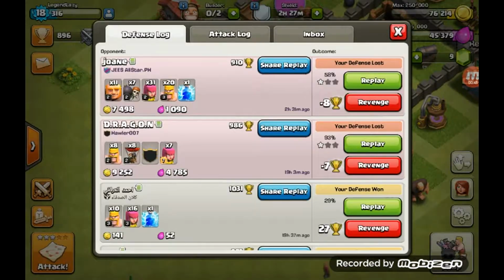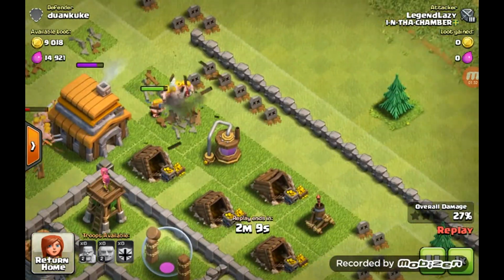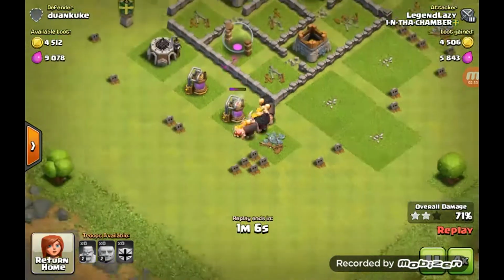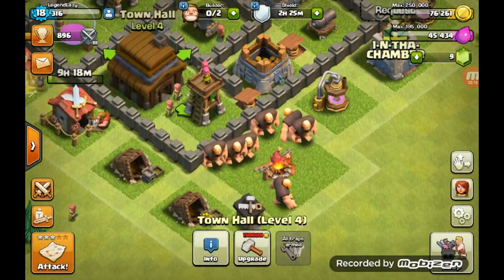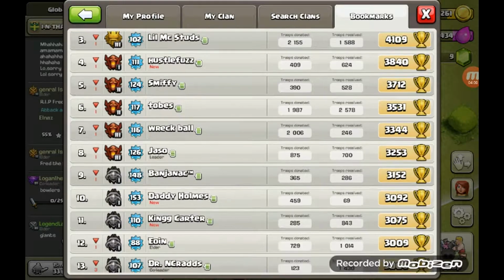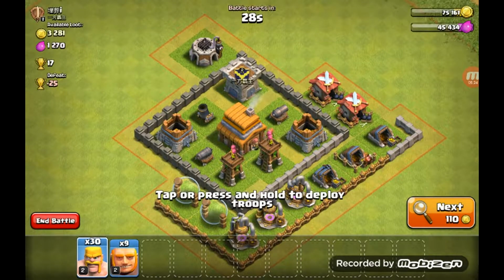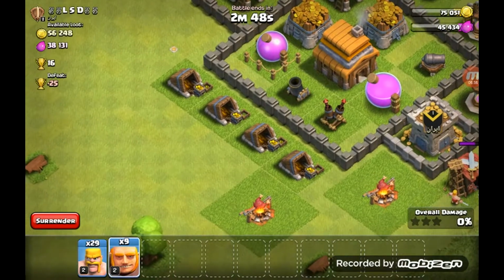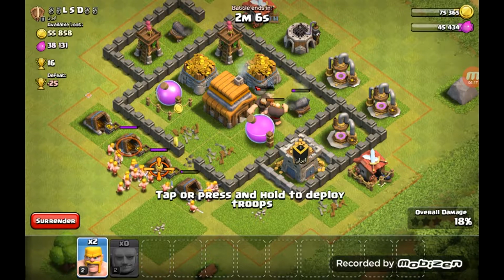Gameplay #10 Almost MAXING OUT TH4!!!!!